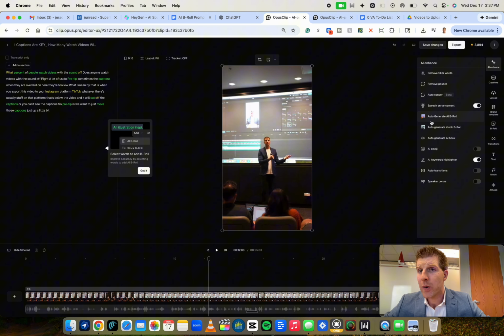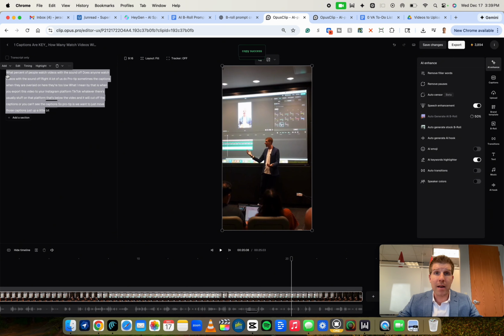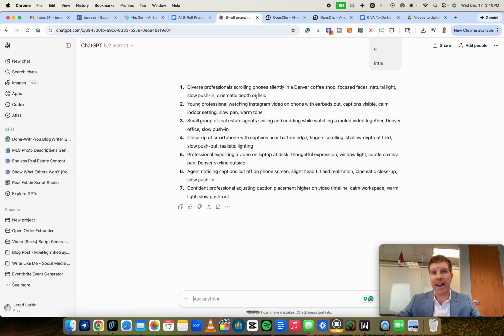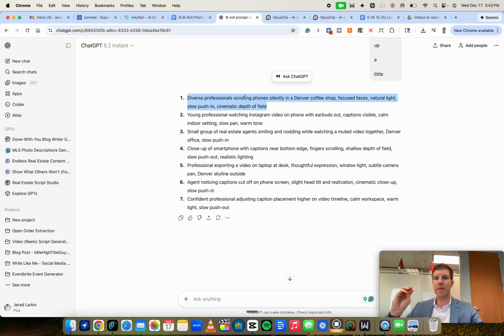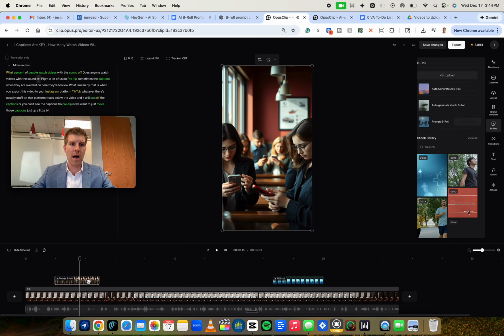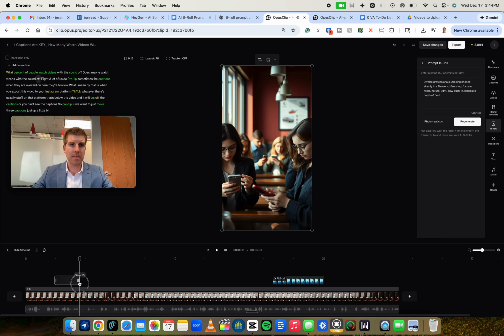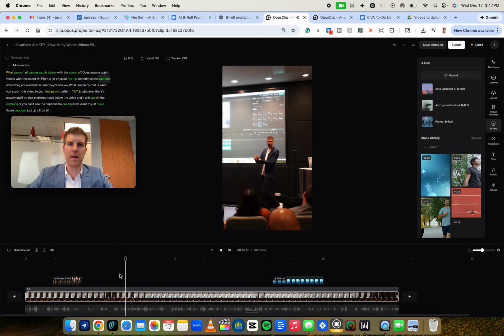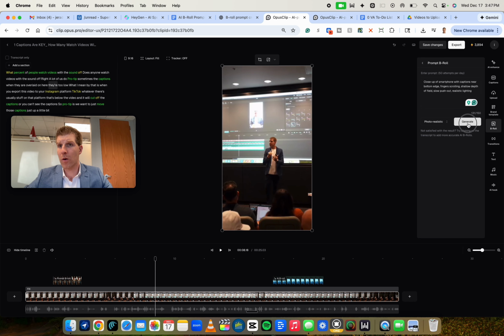How I Use AI to Edit Videos Fast with Opus.pro and ChatGPT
If you want to edit your video content faster without spending hours in an editing app, this video is for you. 💡

In this walkthrough, I show exactly how I use Opus.pro to edit short-form videos using AI. We cover AI B-roll, captions, audio cleanup, music, and export settings step by step. This is the same workflow I use to turn long videos into polished social clips without hiring an editor.

I also show how I pair Opus with ChatGPT to generate better AI B-roll prompts so your videos stay engaging and do not feel repetitive. If you are creating content for Instagram, TikTok, YouTube Shorts, or Reels, this will save you a ton of time.

This is perfect for real estate agents, lenders, and business owners who want consistent video content but do not want to be stuck editing for hours.

🔹 What you’ll learn in this video:
• How to use Opus.pro’s AI Video Editor
• Auto-generated AI B-roll vs stock B-roll
• How to prompt custom AI B-roll using ChatGPT
• Caption placement tips so text does not get cut off
• Audio cleanup and music best practices

I share weekly tools, resources, and marketing ideas for real estate professionals.

Visit MileHighTitleGuy.com for tools, resources, and event invites.